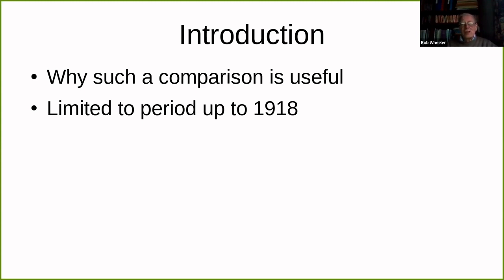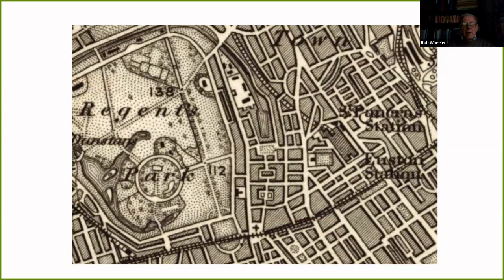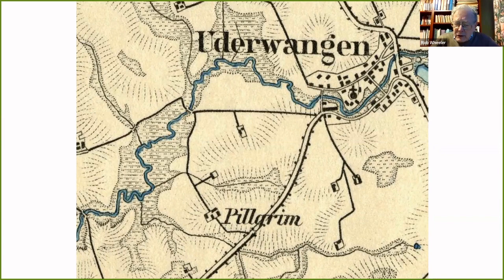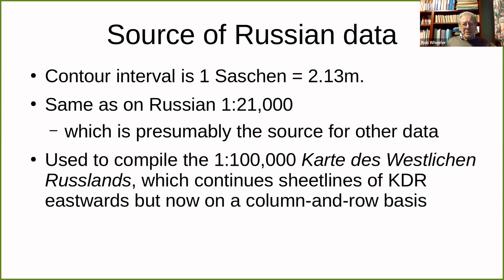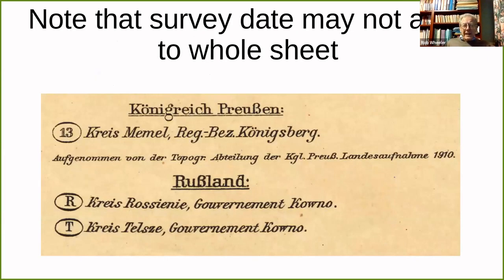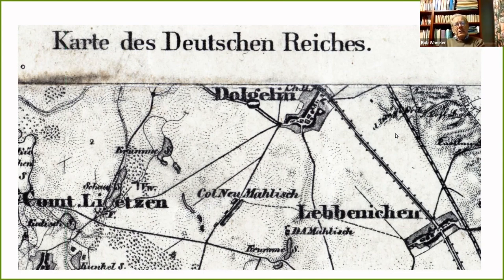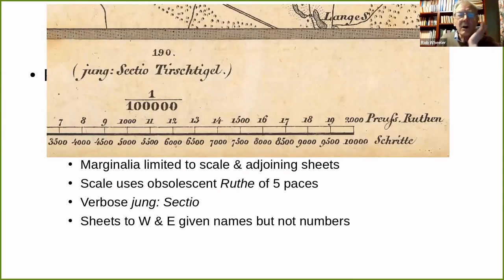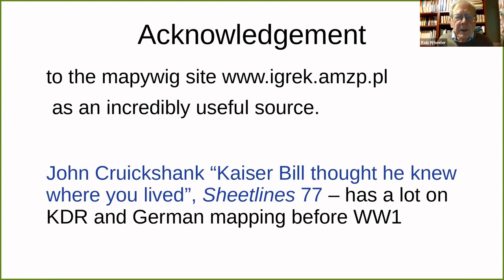CCS: An Anglo-German Comparison, The One-inch New Series & Karte des Deutschen Reiches, 1878-1918.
At the end of the 19th century, there was a widespread perception that the UK had fallen behind the newly unified Germany, both technically and in many of its institutional arrangements. Rob Wheeler explores whether this was true insofar as mapping was concerned. The talk will describe the German Survey's flagship product, with comparisons to the one-inch New Series, which was in any ways the OS equivalent.